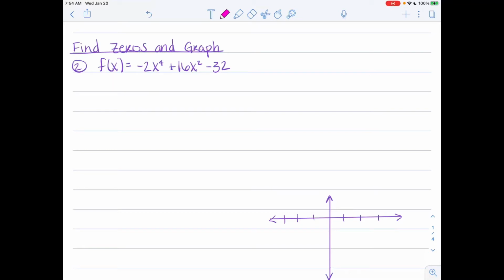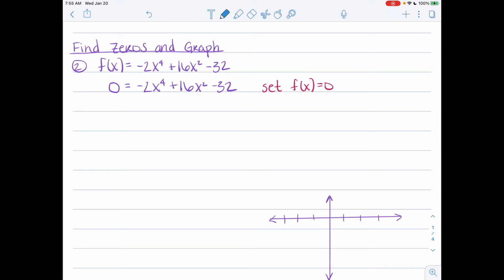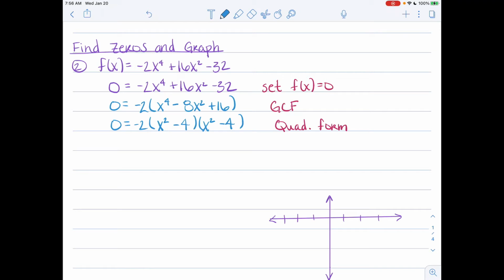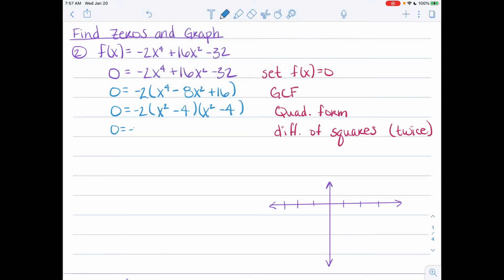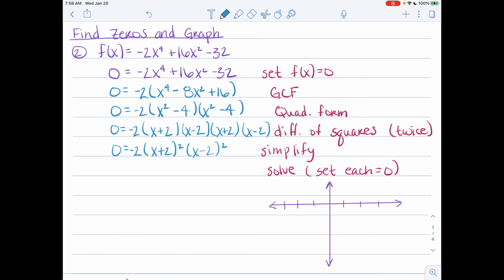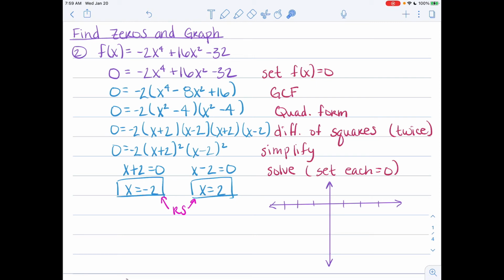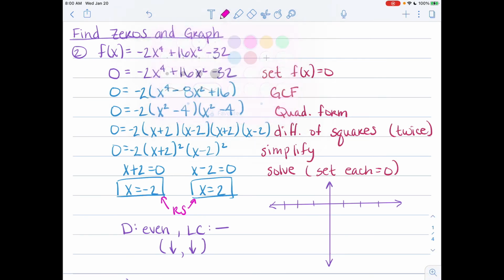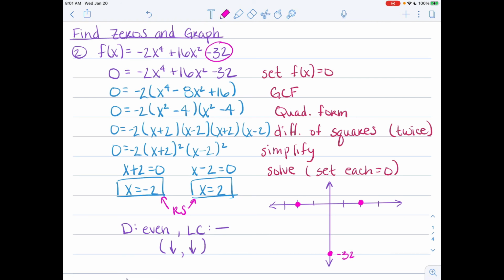Lesson 5.5.1 PreAP Part 2